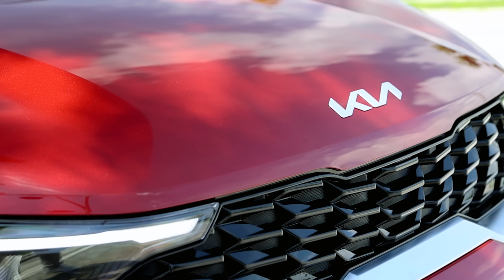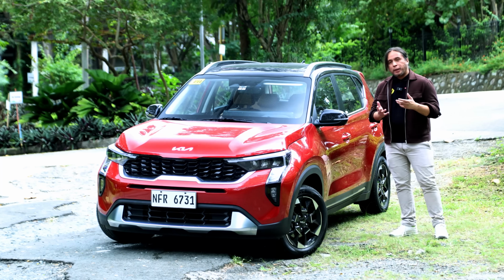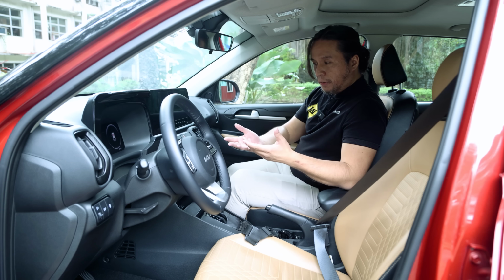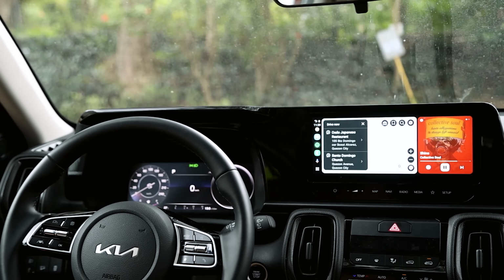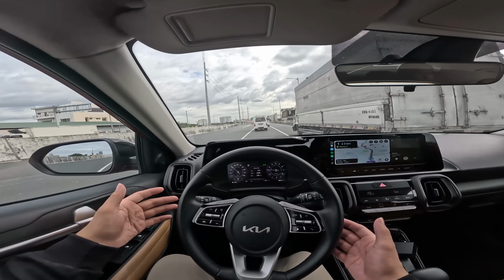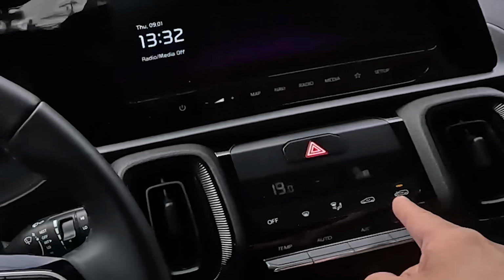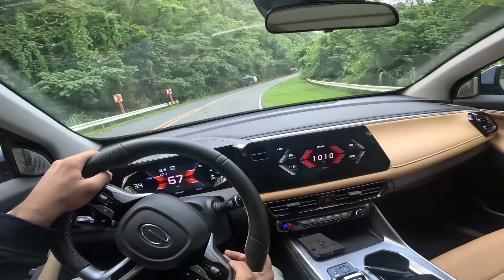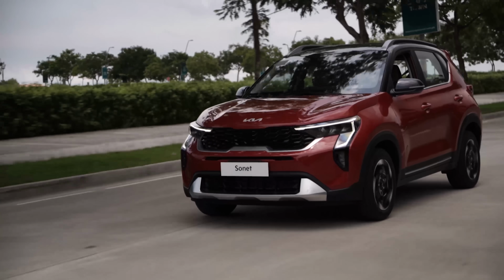Kia Sonet SX Full Review -Better than the Raize and the Emzoom?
With its price of just over 1 million pesos, The Kia Sonet is one of the most affordable crossovers that you can buy. But it's not as bare as its price tag might suggest. In this video, we're going to do a review of the Kia Sonet SX. And we're gonna compare it to other popular subcompact crossovers in the segment, the Toyota Raize and the GAC Emzoom